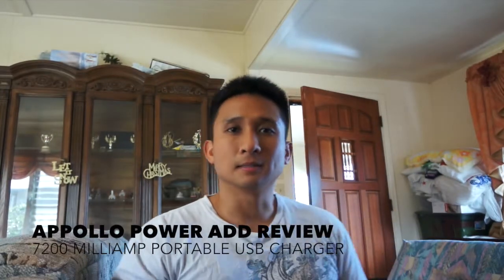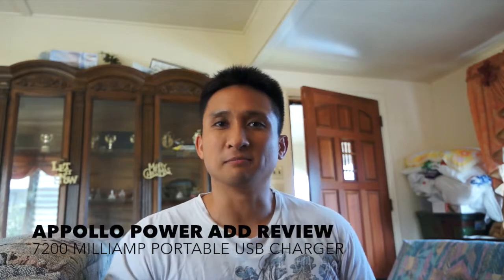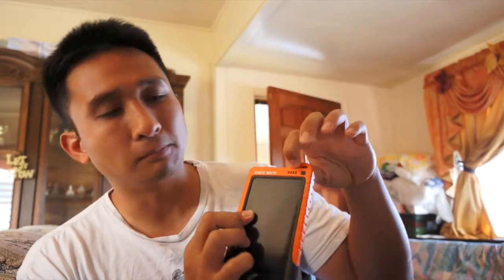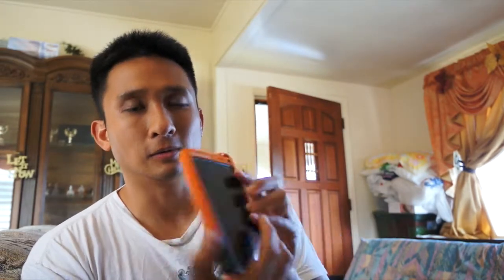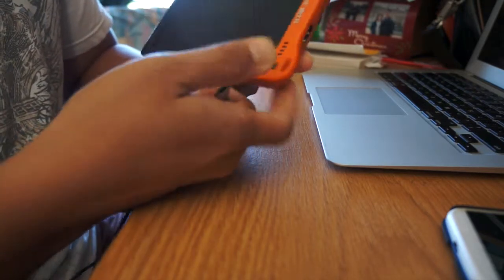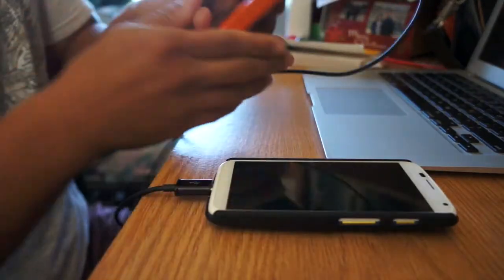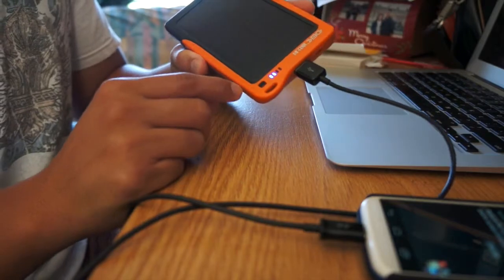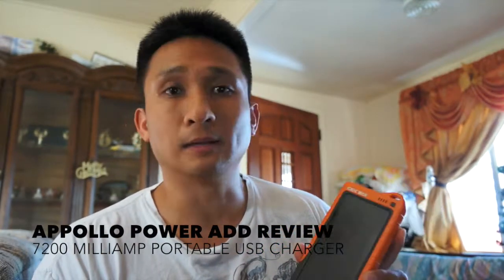Apollo Power Add 7200mah Charger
This video is about Apollo Power Add 7200mah Charger.  Its a great stocking stuff for the holidays and only $20.  More reviews to come.